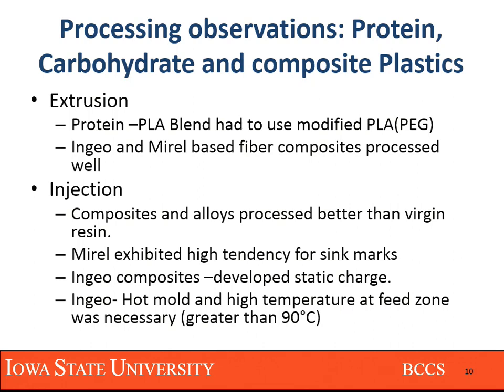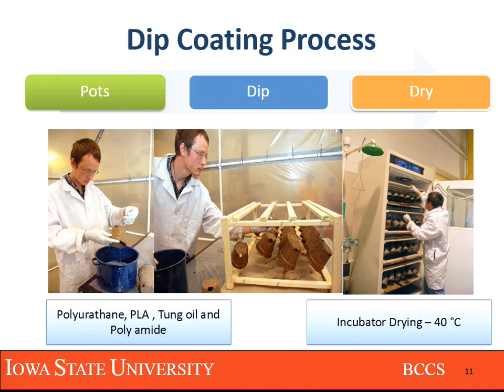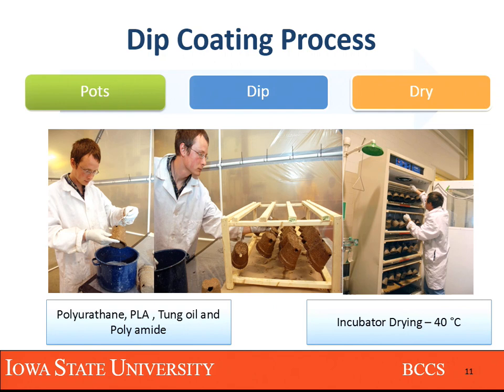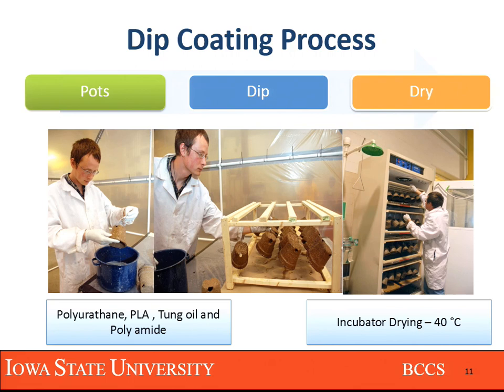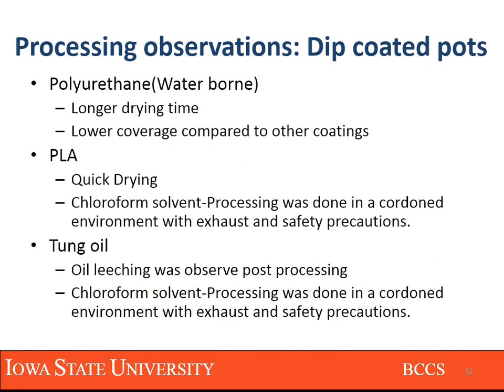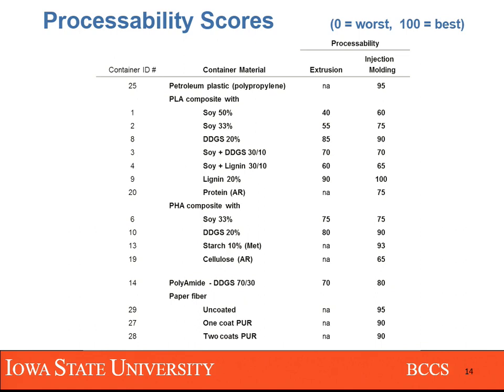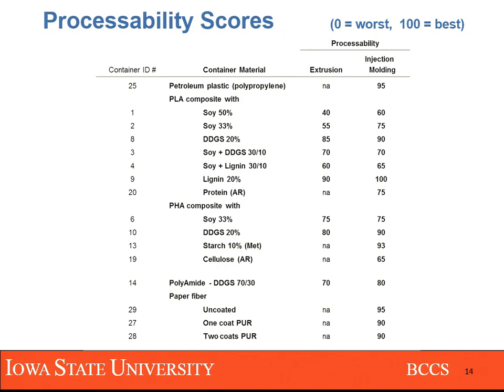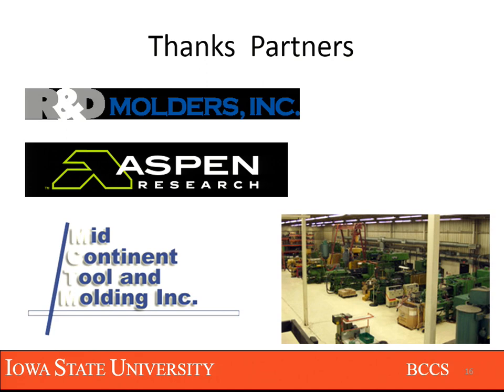10. "Processing" - Biobased Polymers & Composites for Container Production Pt2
Presented by Shankar Srinivasan, Iowa State University